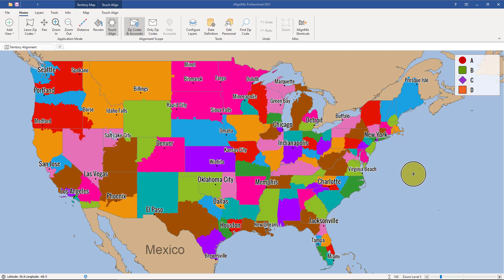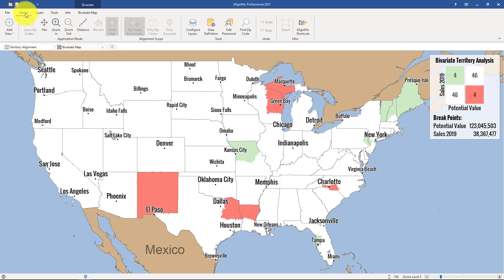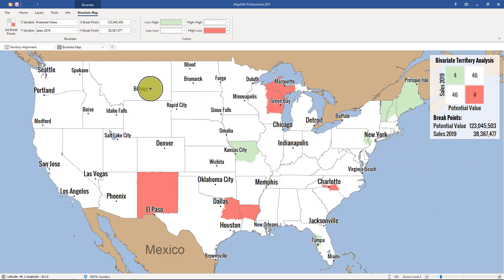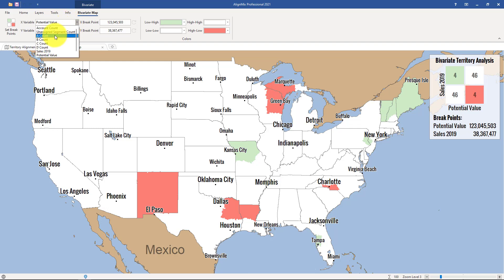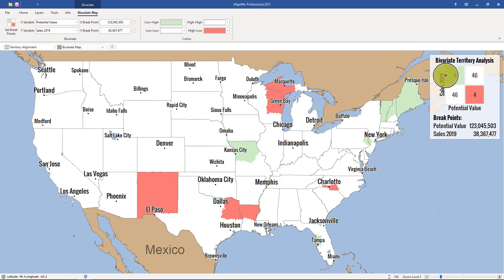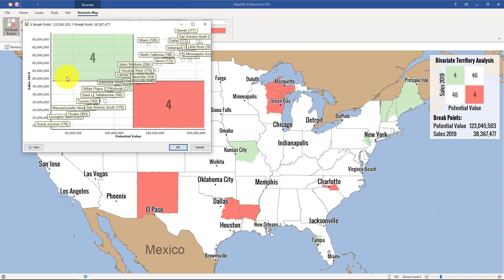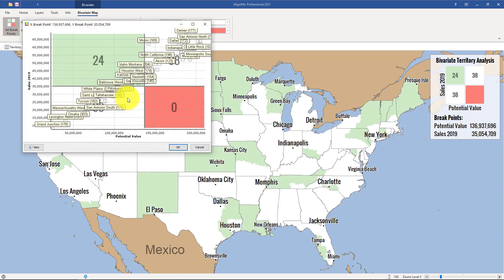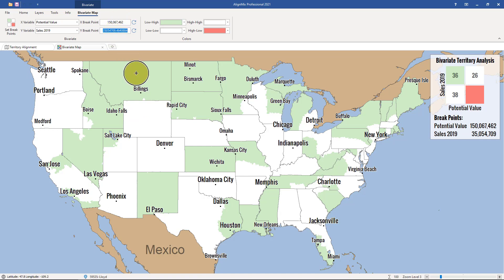Bivariate Thematic map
Strategic Precision: Mastering Bivariate Thematic Maps with AlignMix | Sales Territory Design Tutorial

Description:
🌐 Elevate your sales territory design to a new level with AlignMix! 🚀 In this tutorial, we delve into the world of Bivariate Thematic Maps, showcasing how to use this powerful feature for any imported data set. Unlock the potential for strategic decision-making and territory optimization with AlignMix.

🗺️ Key Features Explored:
✅ Seamless Data Import: Learn the ins and outs of importing your data into AlignMix, ensuring a smooth transition to strategic data analysis.
✅ Bivariate Thematic Map Creation: Explore the art of creating Bivariate Thematic Maps, providing a dual-dimensional view that enhances your understanding of territory dynamics.

🚀 Why Choose AlignMix for Bivariate Thematic Maps?
1️⃣ Dual-Dimensional Insights: Gain insights into two variables simultaneously, allowing for a more comprehensive understanding of your sales territories.
2️⃣ Strategic Decision-Making: Make informed decisions by visualizing the relationship between two key factors within your territories.
3️⃣ Data-Driven Optimization: Optimize your territories based on dual-dimensional insights, ensuring precision in your sales strategy.

📈 Ready to revolutionize your sales territory design? Watch our Bivariate Thematic Map tutorial now!